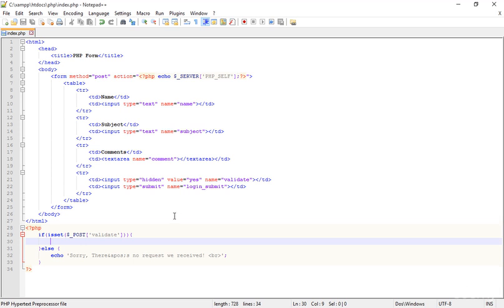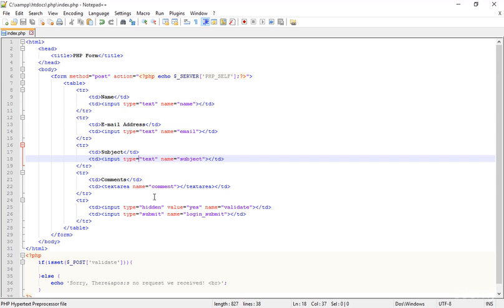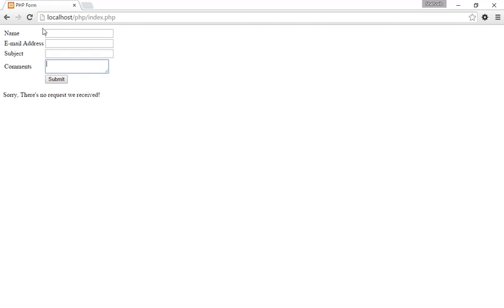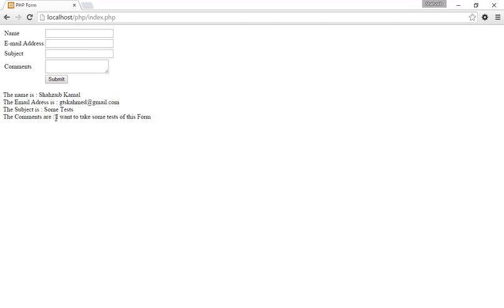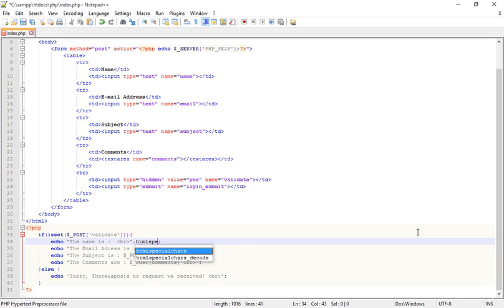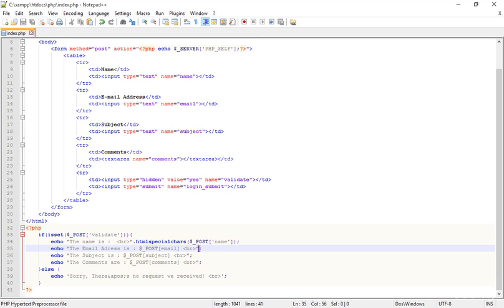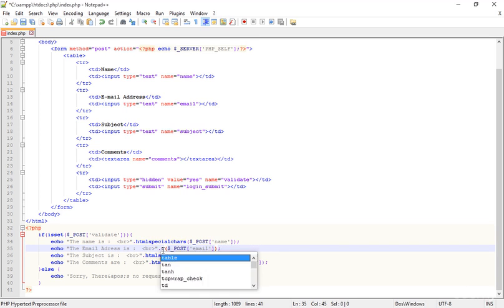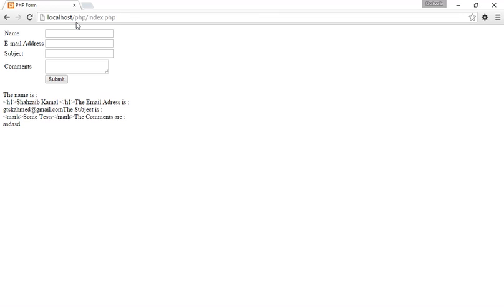PHP With Bootstrap3 Tutorial | Passing Data With Some String Functions Part 55